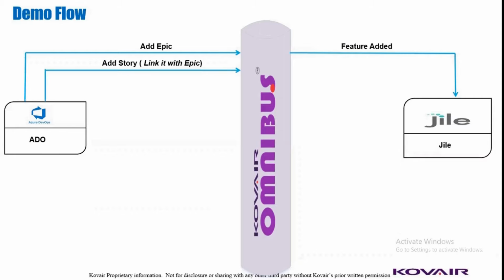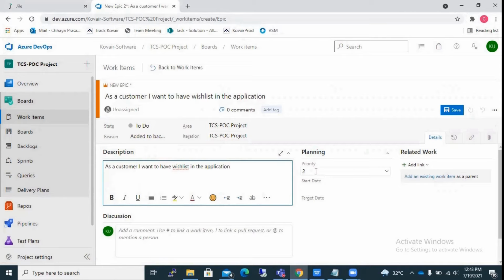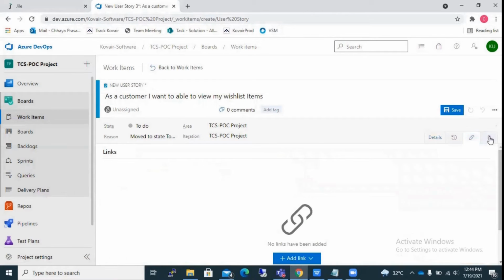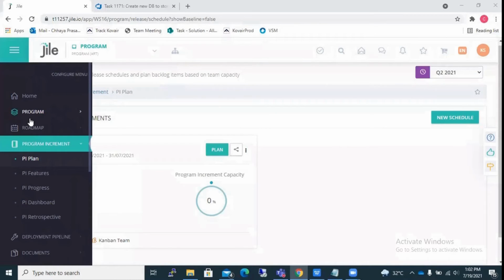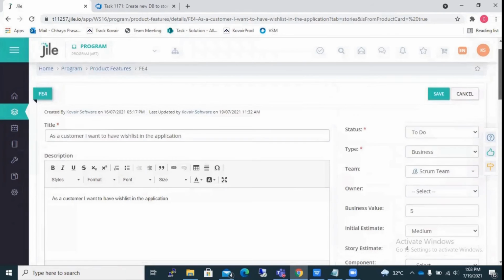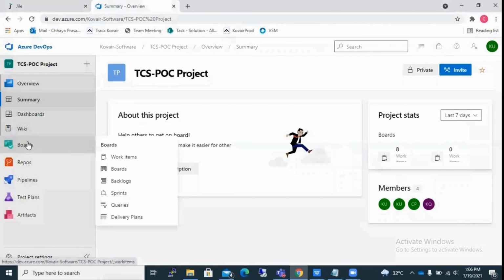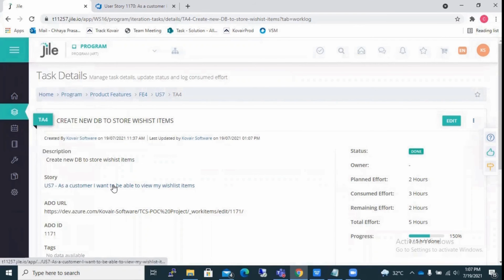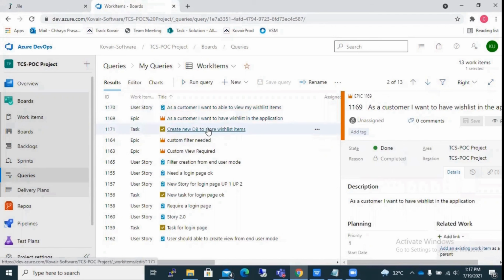Jile and Azure DevOps Integration Use Case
Kovair Omnibus integrates Jile and Azure DevOps bidirectionally, allowing seamless synchronization of any work items like requirements, user stories, tasks, defects, and tests. This ensures that all collaborators can see the same data in the ecosystem, irrespective of the application they use.